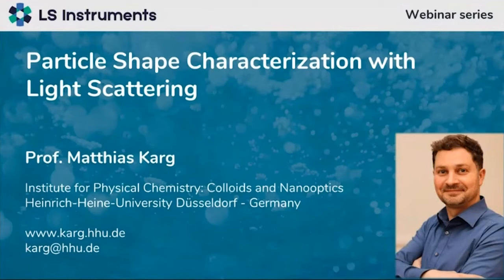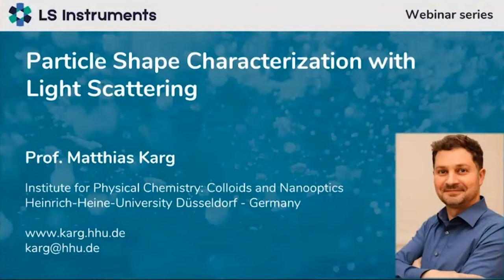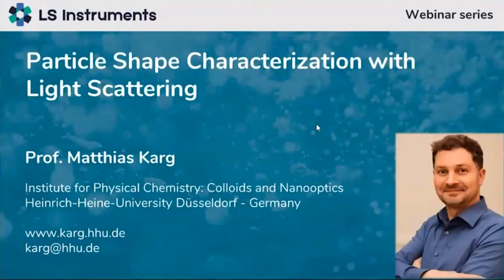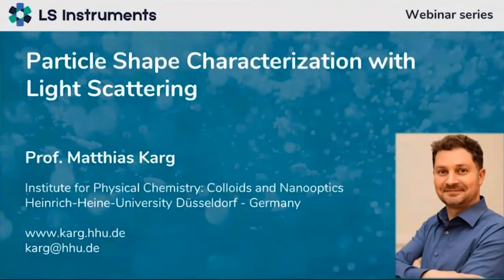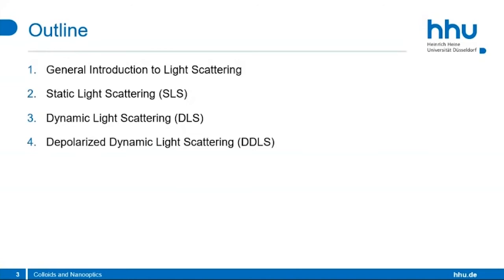Webinar - Particle Shape Characterization with Light Scattering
In this webinar, Professor Matthias Karg from the Institute for Physical Chemistry reviews Particle Shape Characterization as done with Light Scattering.